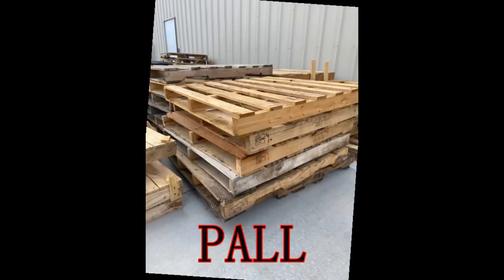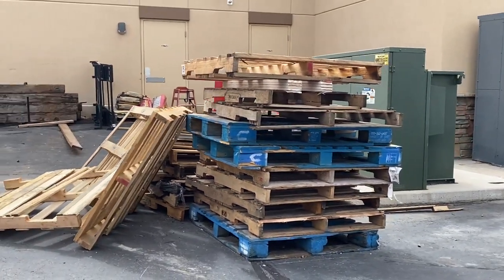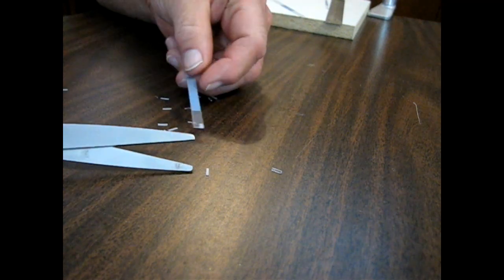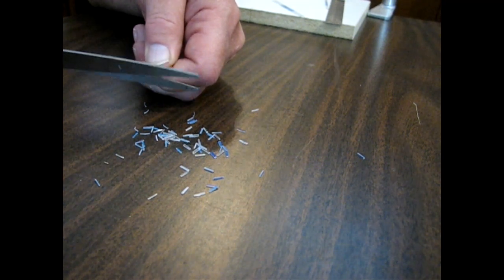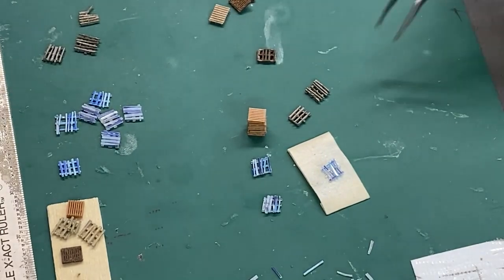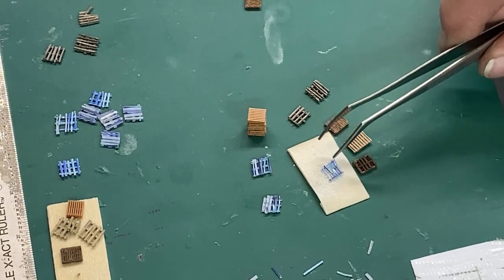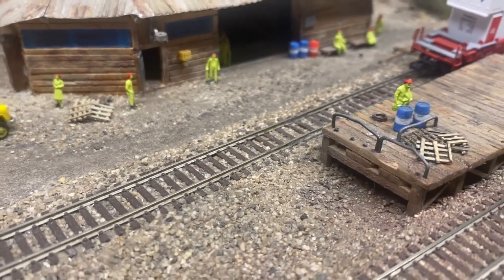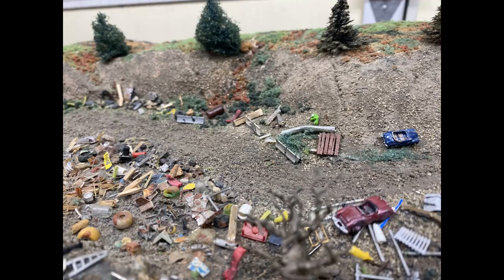How To N SCALE WOOD PALLETS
This video shows how I make pallets for my Model Railroad. I use plastic styrene in this build as wood is just too thin for the scale.